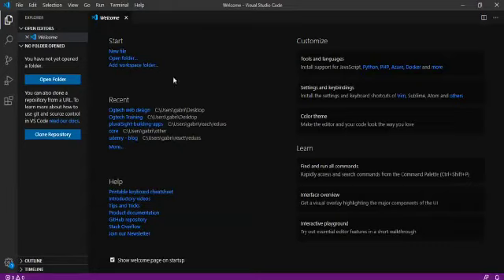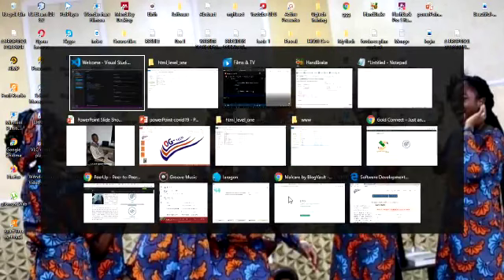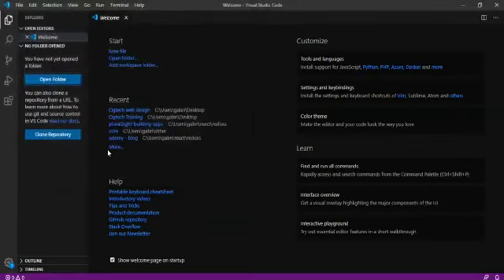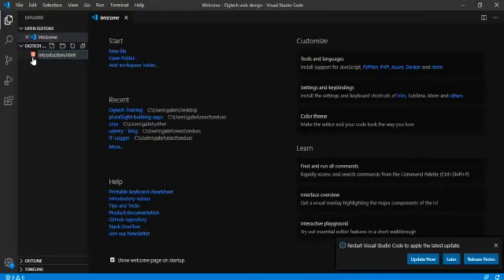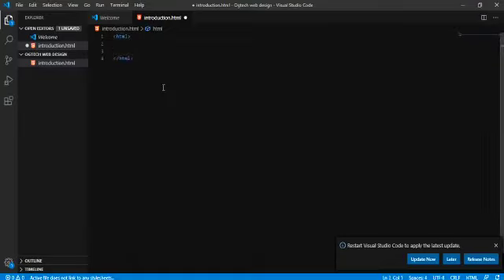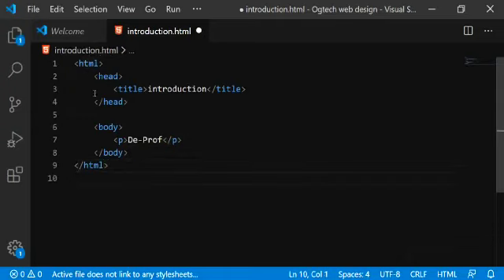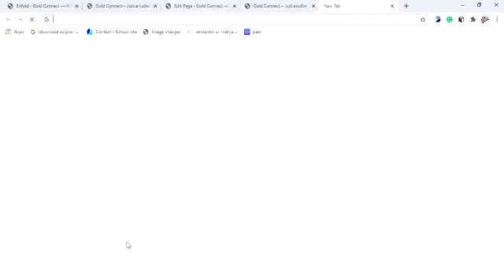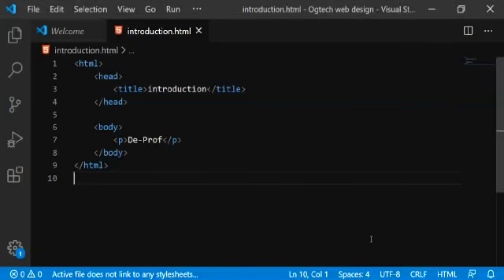Introduction to Html and Css in Vs Code